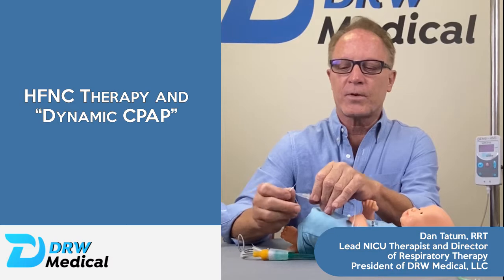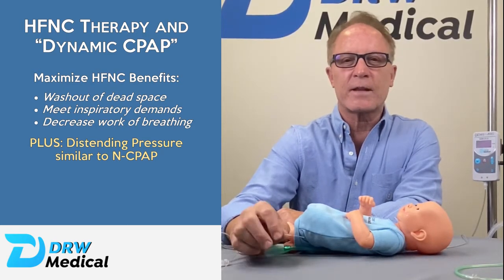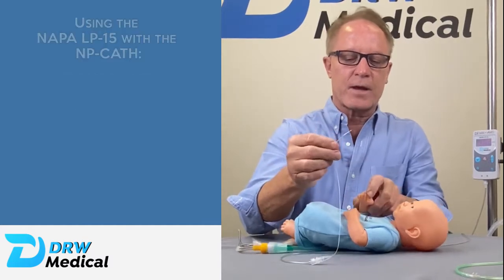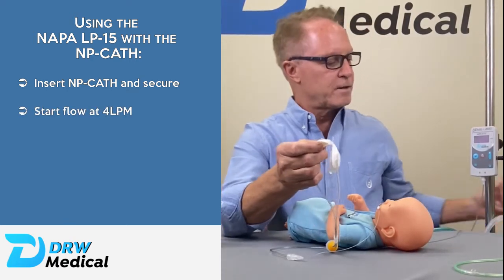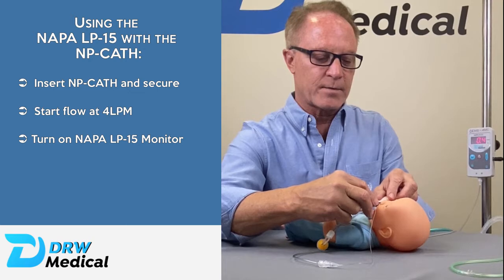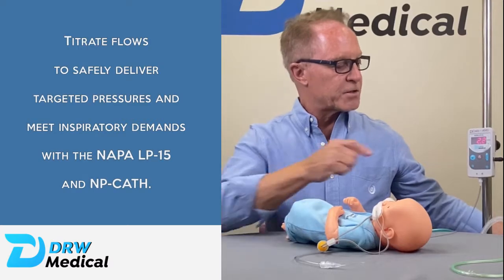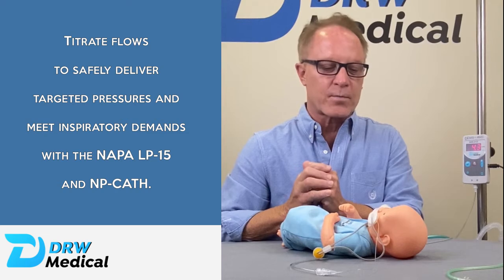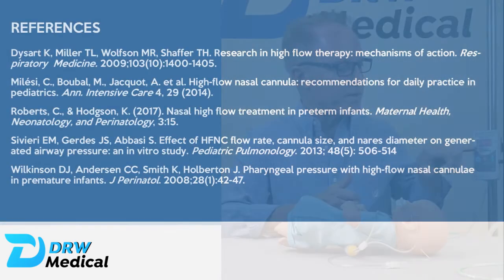HFNC and Dynamic PEEP with the NAPA LP-15 Monitor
See how to USE THE NAPA LP-15 monitor to MEASURE delivered pressure during HFNC therapy:

HFNC therapy has been shown to have important benefits including decreasing patients' work of breathing, washout of dead space, and delivering a dynamic distending pressure similar to N-CPAP - when used with sufficient flows.

The NAPA LP-15 Monitor allows you to select appropriate flow rates, meet inspiratory demands, and safely target a dynamic PEEP during HFNC therapy.